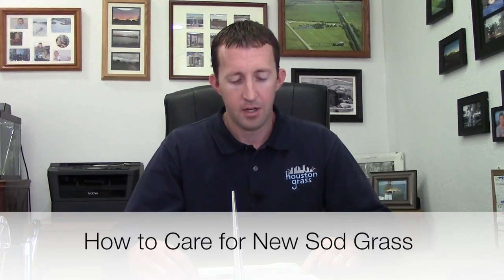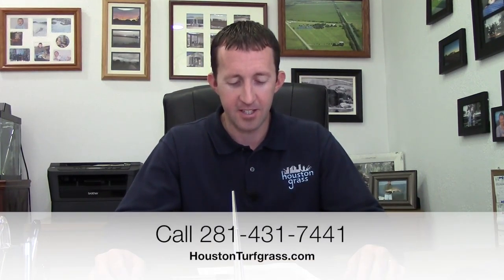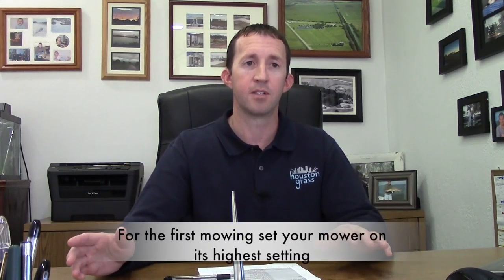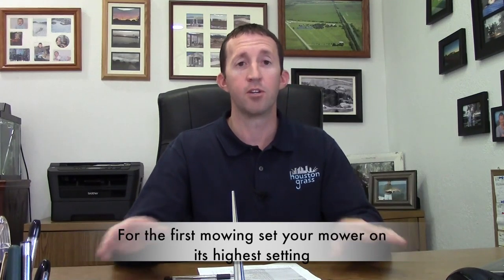How to Care for New Sod Grass - Houston Grass - Pearland Sugar Land Richmond TX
In this video, Houston Grass Owner Michael Romine answers a question about how to care for new sod grass.  Michael was raised in the grass business and Houston Grass delivers top quality sod grown on his family farm in Bay City TX.